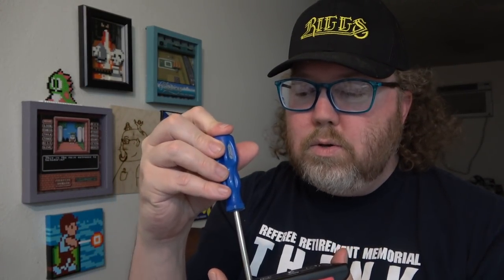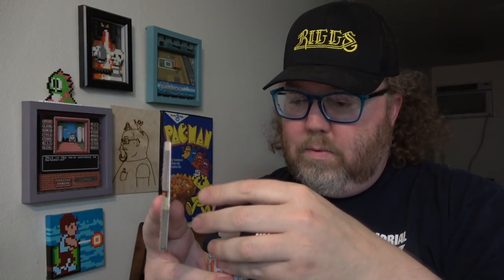Can We Fix GRIND STORMER with a Board Swap? Open Cart Surgery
Grind Stormer is one of the best shooters for Sega Genesis, but this one doesn't seem to want to work. Can we get it working again?

BINGE-WATCH WORTHY